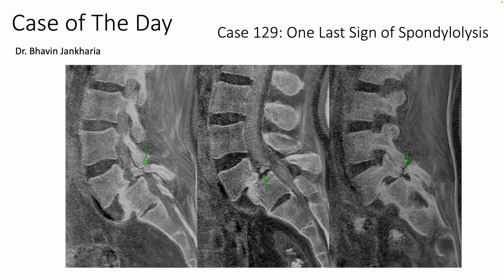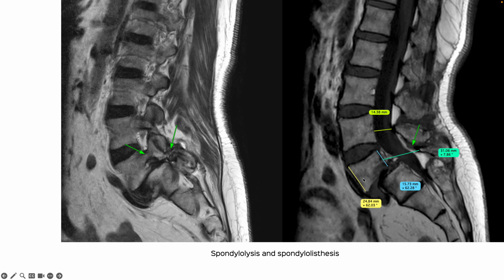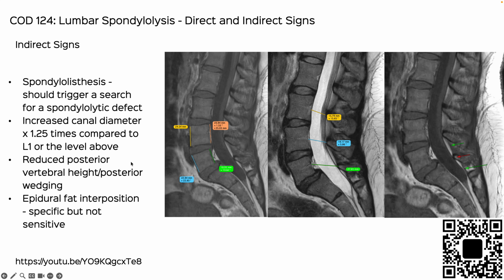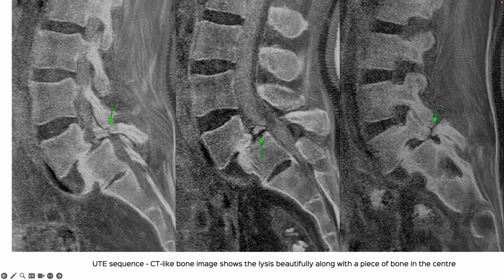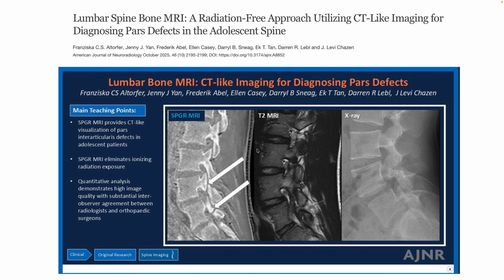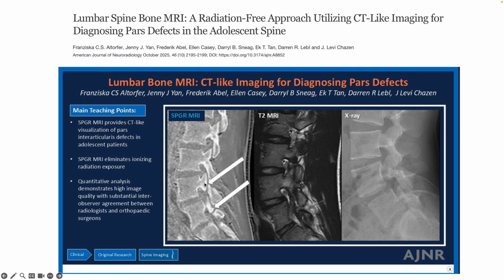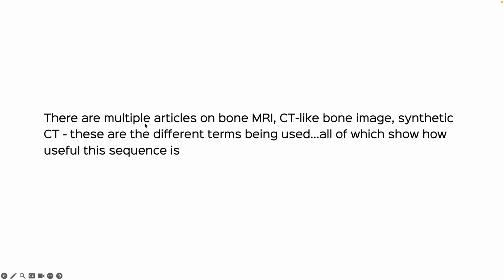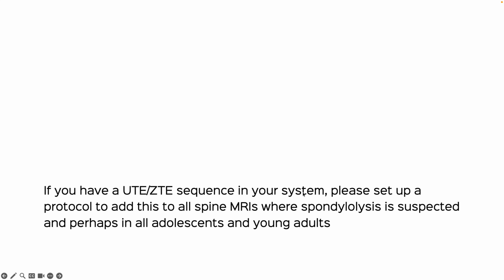Case of the Day - 129 - 2025 11 11 - One Last Direct Sign of Spondylolysis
48-yrs old with an MRI showing spondylolysis and spondylolisthesis.

The video explores one more direct sign using ZTE/UTE, CT-like bone images also called bone MRI, which are gaining traction and attention across the world in patients suspected to have spondylolysis.